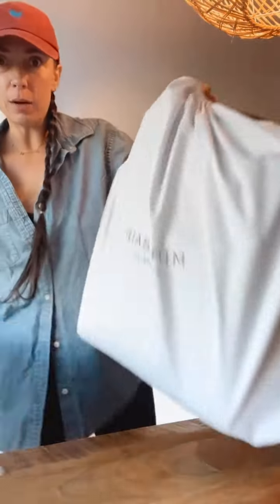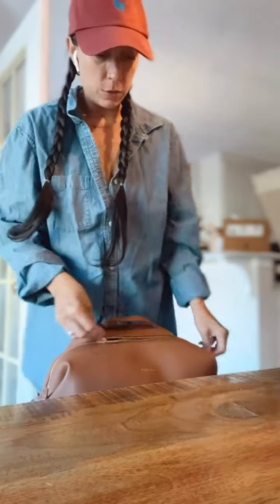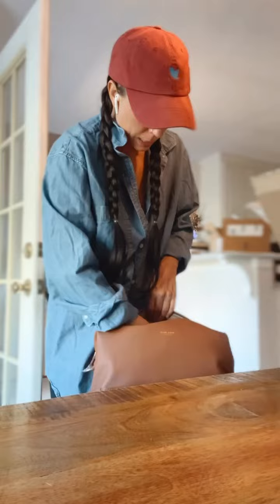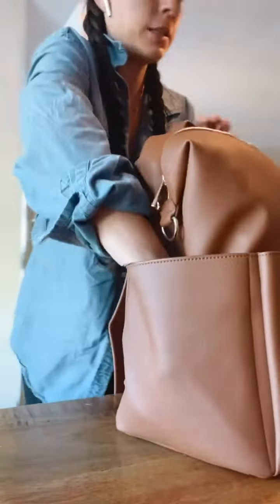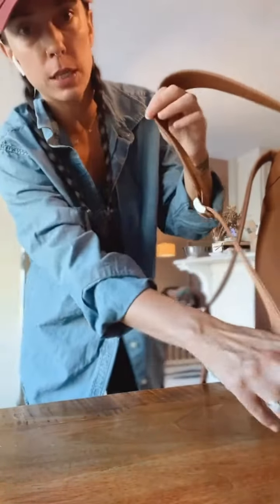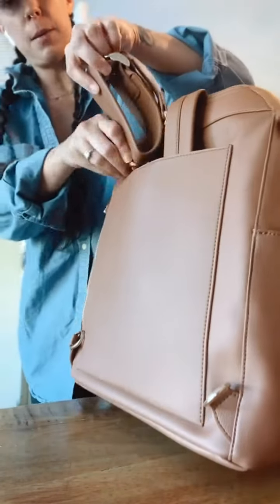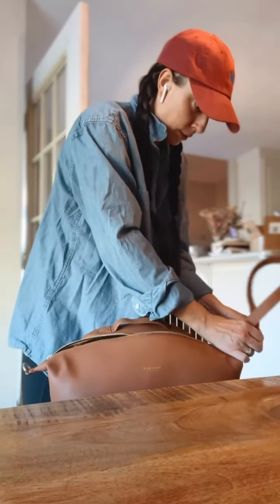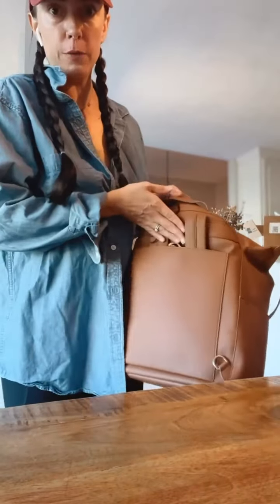Okayyyy but how cute is this @minabaie Stevie vegan bag in Terra 😍 taking this baby to grab a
Okayyyy but how cute is this @minabaie Stevie vegan bag in Terra 😍 taking this baby to grab a coffee and a lil snackie with the fam ✨